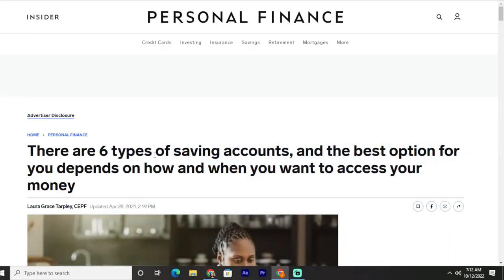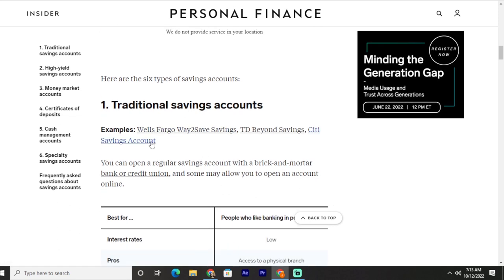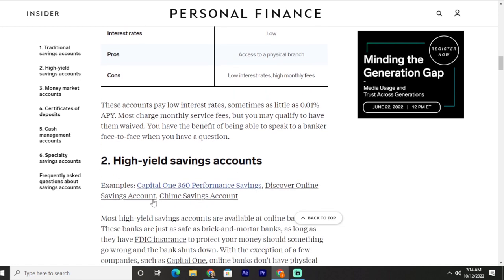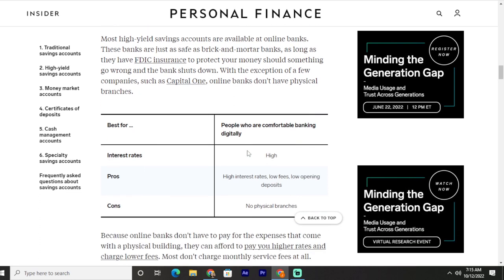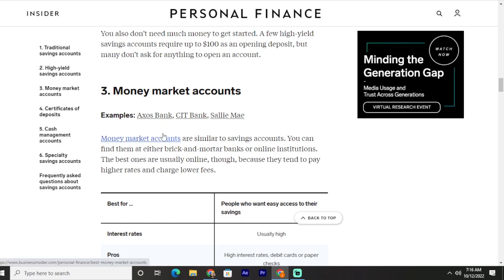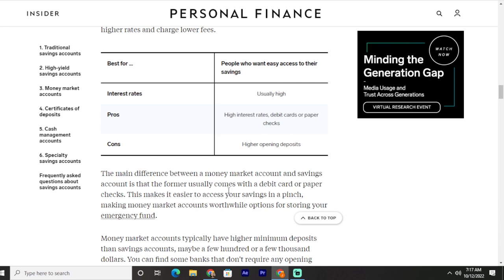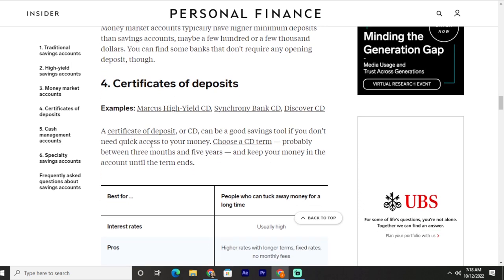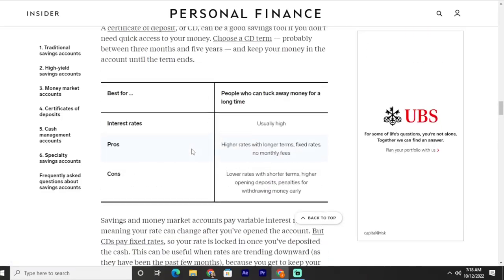6 Types of Saving Accounts | Traditional savings accounts.